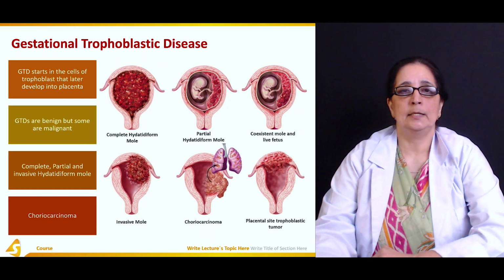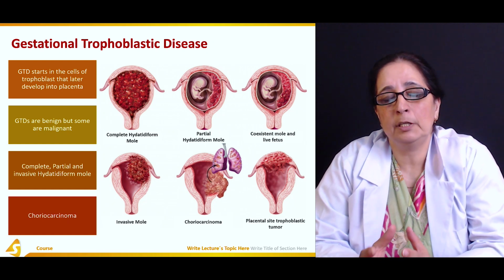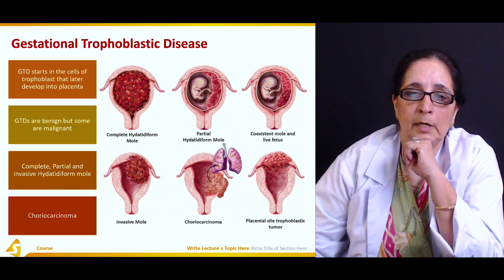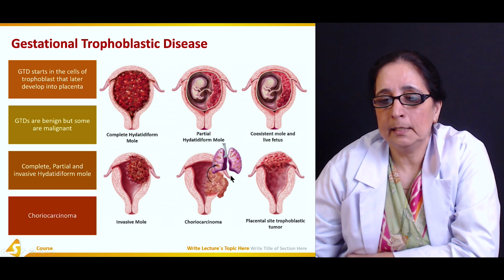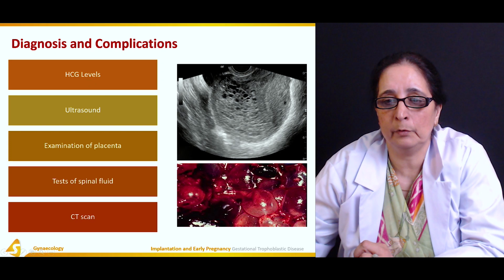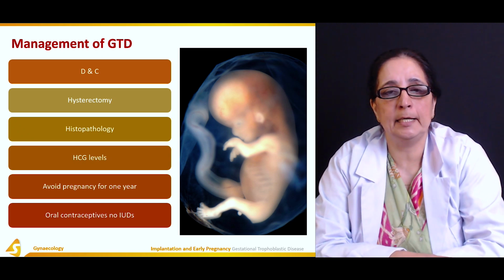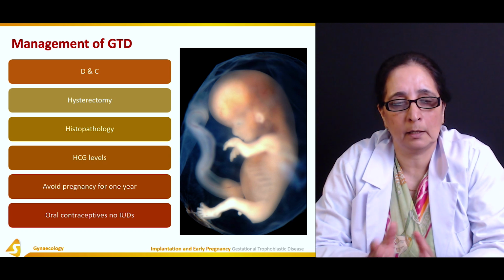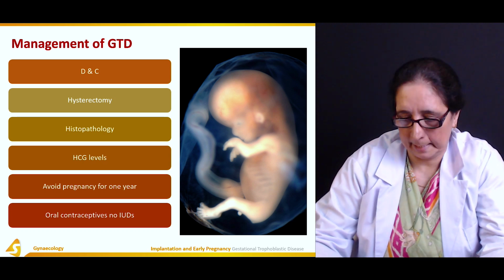Implantation and Early Pregnancy - Gestational Trophoblastic Disease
Gestational trophoblastic disease (GTD), a group of abnormal growths that arise from the placenta, is the focus of this final video. Dr. Saima Mushtaq begins by defining GTD and explaining its various types. She then explores the diagnosis of GTD, highlighting the role of ultrasound, blood tests, and biopsies. The video concludes by discussing the management of GTD, including medical therapies and surgical interventions.